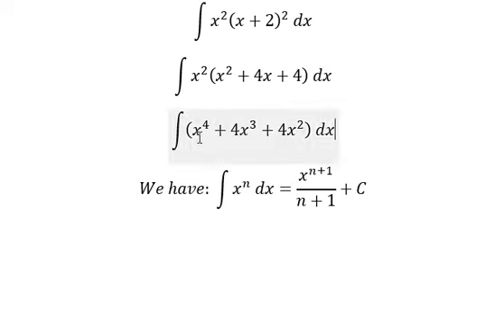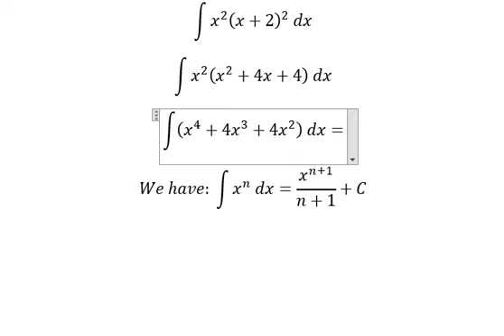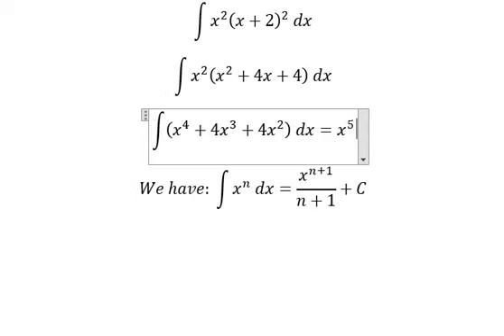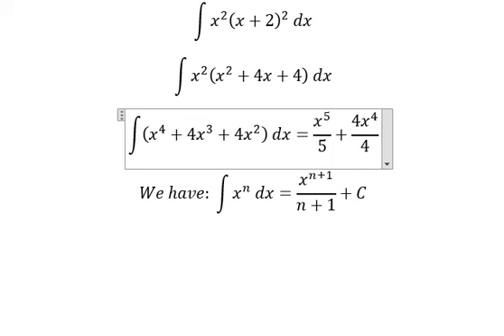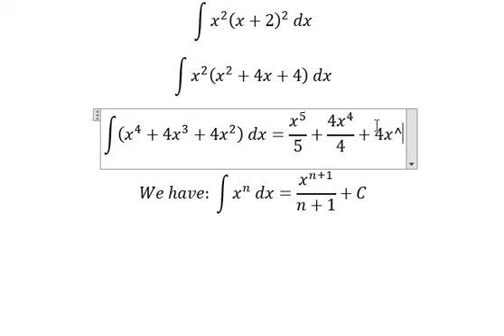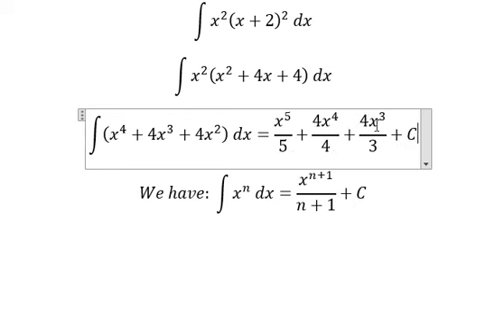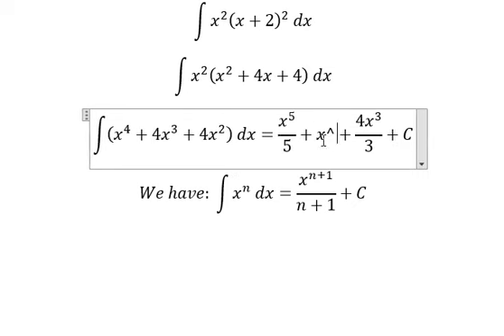Calculus Help: Integral ∫ x^2 (x+2)^2 dx - Basic - Techniques - SOLVED!!!